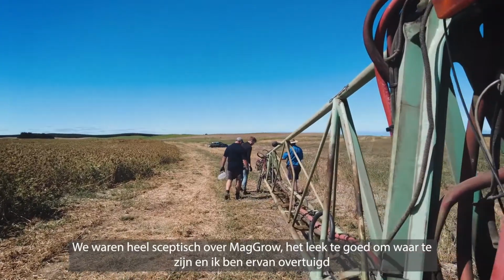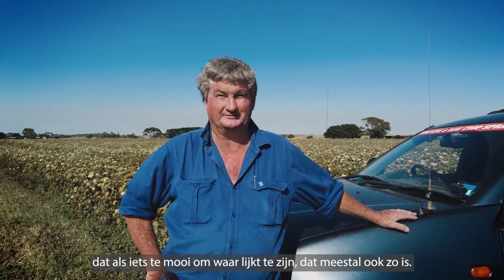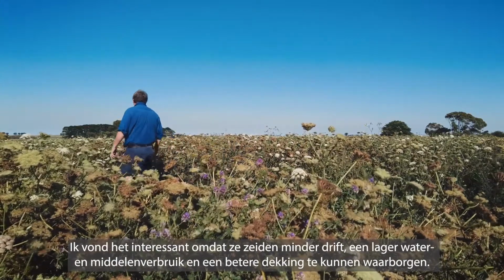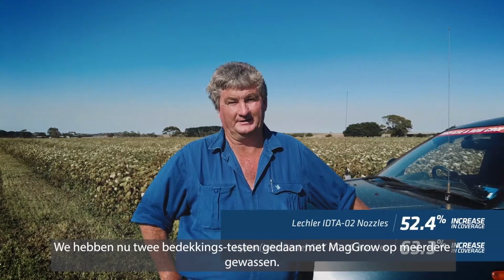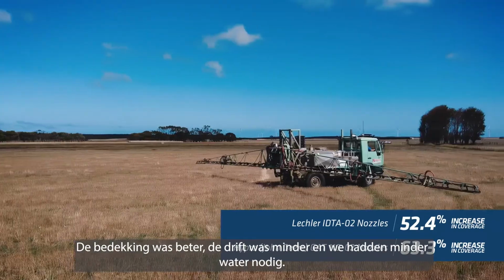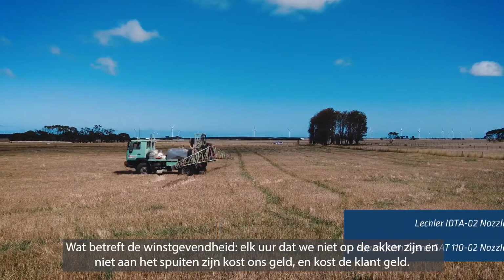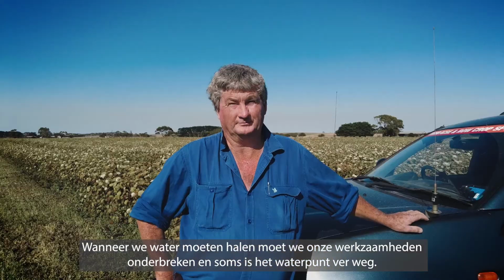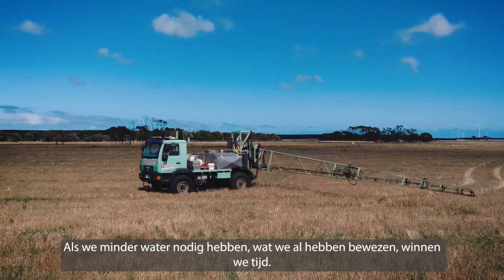2021 Field Talk - Andrew Kennedy (Dutch Subtitles)